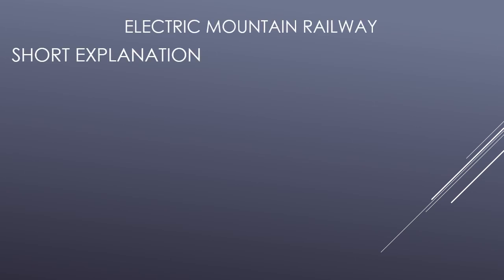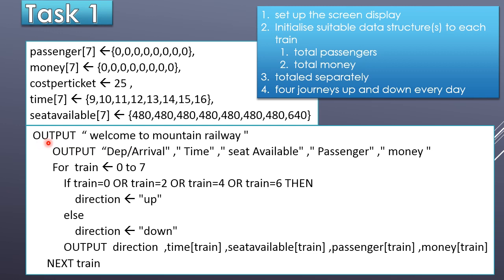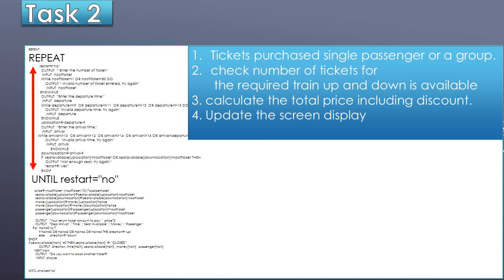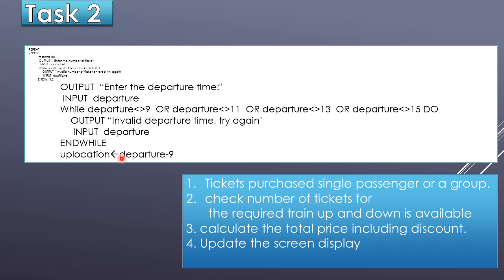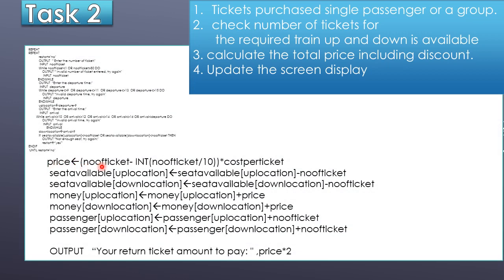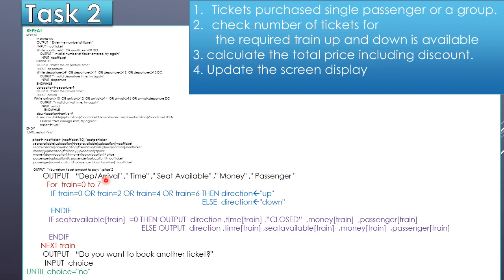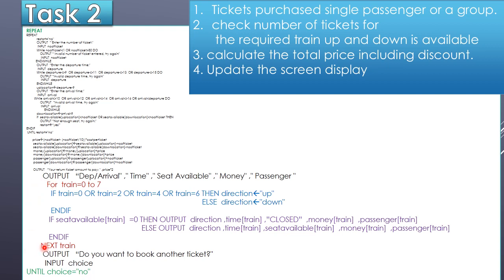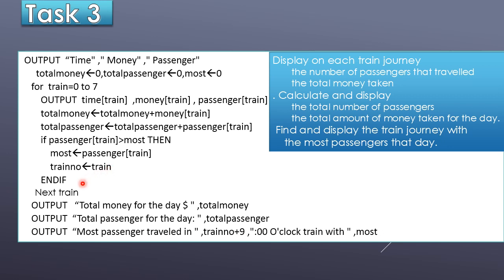solved Pre release material 2021 | may june / 0478 /mountain railway / pseudo code /computer science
Videos are about education in basic of computer, desktop applications and ordinary level education tutorials